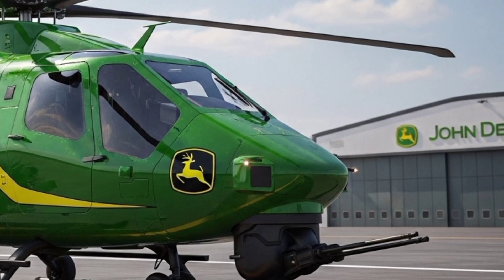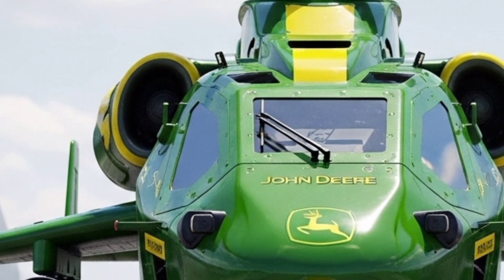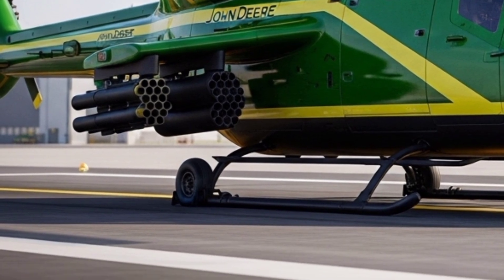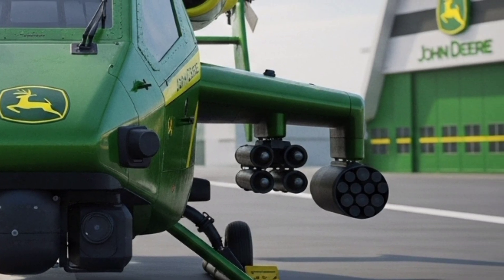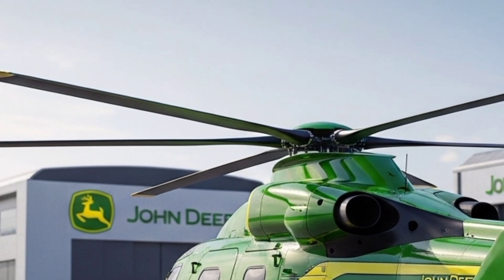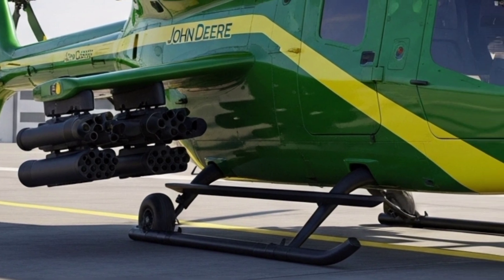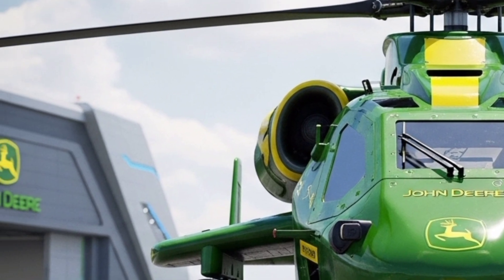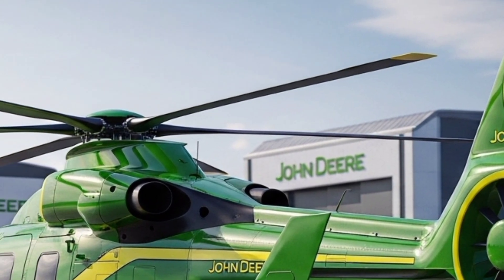John Deere’s 2027 1Z Viper concept Helicopter Will CHANGE Aviation Forever! 😱✈️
John Deere’s 2027 1Z Viper Helicopter Will CHANGE Aviation Forever! 😱✈️

Description:
John Deere has done the impossible. The all-new 2027 Concept 1Z Viper helicopter is unlike anything the aviation world has ever seen. From its futuristic hybrid propulsion system to stealth electric flight mode, this helicopter is built for speed, power, and versatility. Is this the future of farming, rescue missions, and even urban air mobility? Watch as we break down every insane feature of the John Deere 1Z Viper—this is NOT your average helicopter!